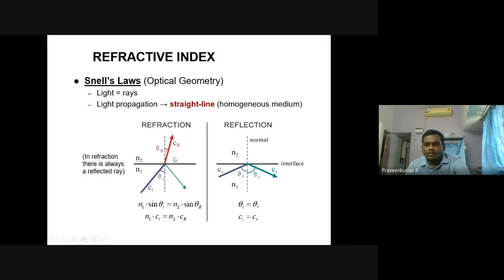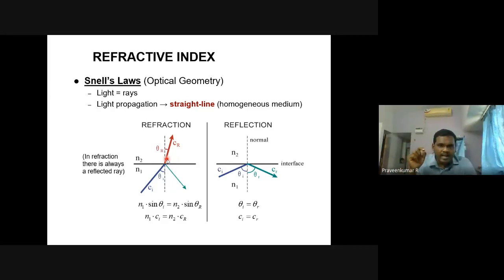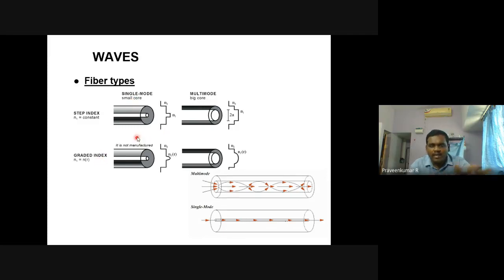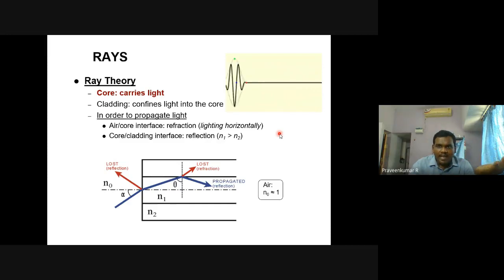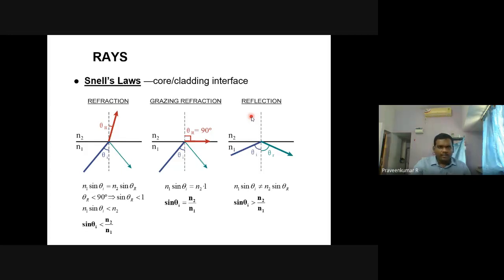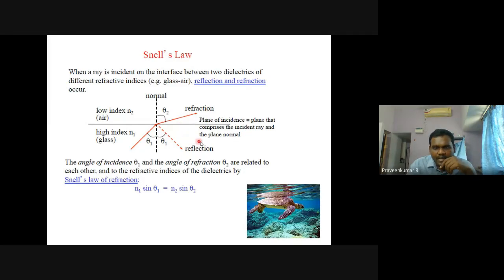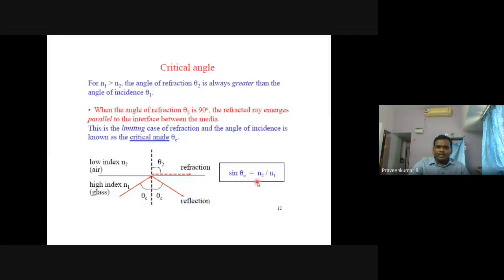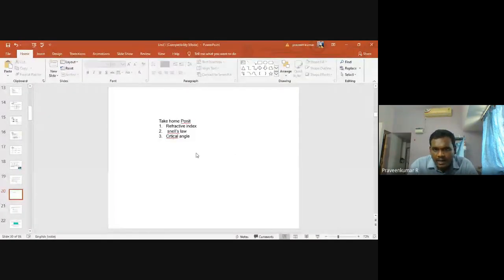EC 8751 OC Class 4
Optical Communication